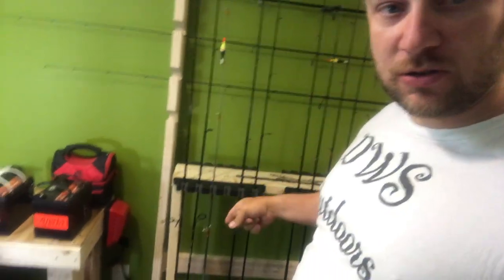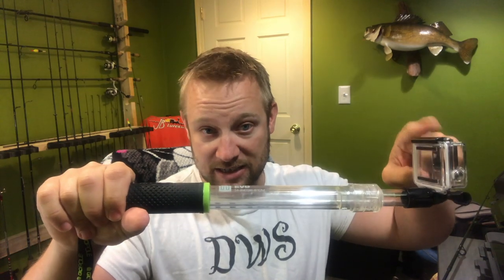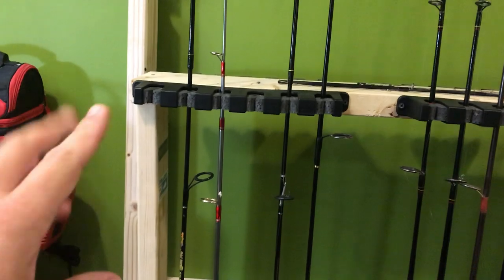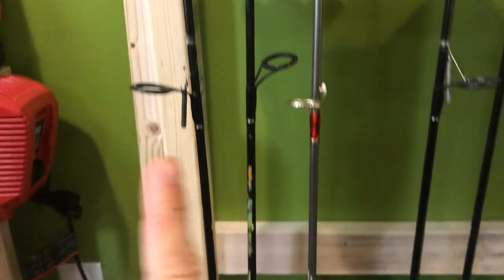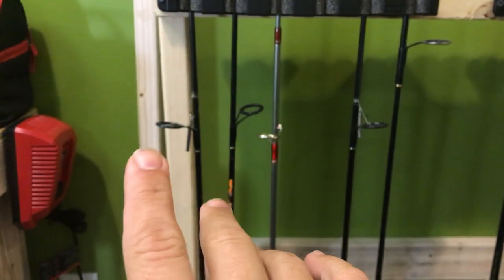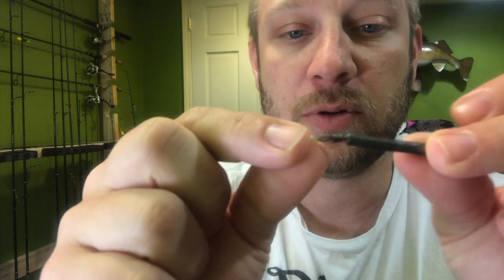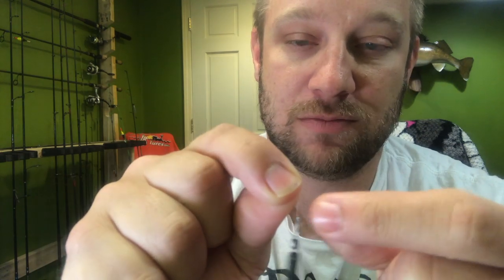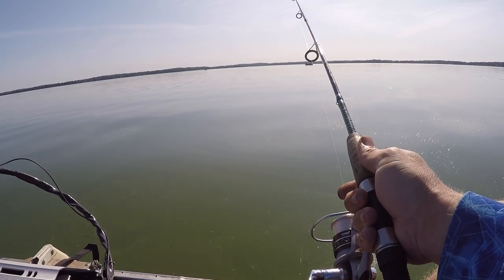Tackle Tip Tuesday - Yellow Bass Fishing Using the Drop Shot Method!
This Tackle Tip Tuesday is all about helping you catch more Yellow Bass Fishing with a Drop Shot!

~Fishing Gear~
The Net I Use
Favorite Spinning Reel
NEW Garmin Live Scope